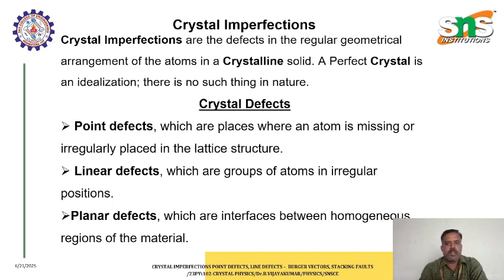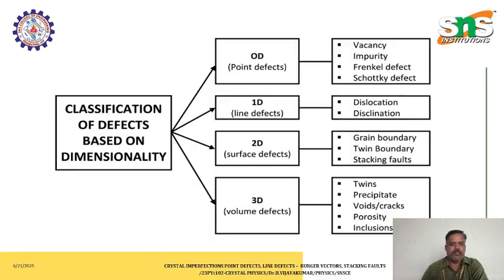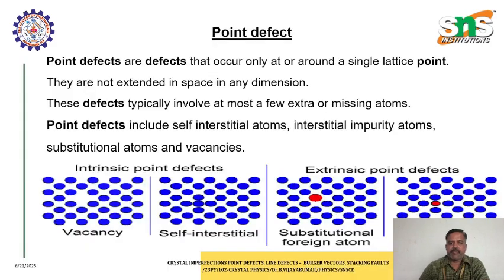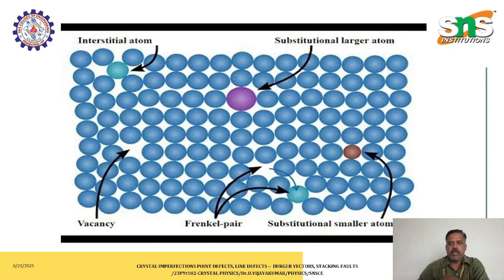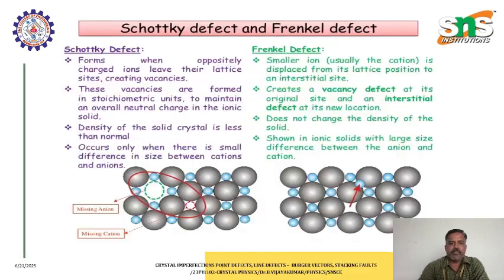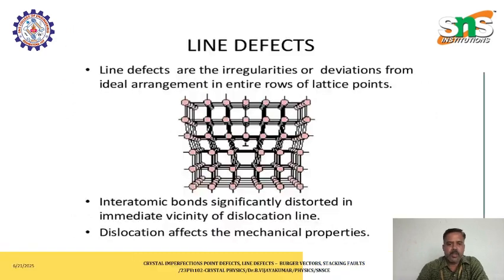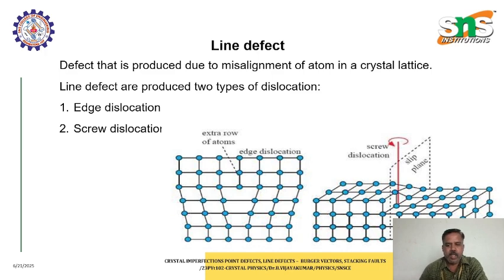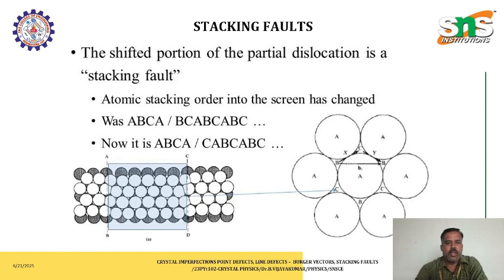Crystal imperfection I Physics for Mechanical Engineers I SNS Institutions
Crystal imperfections, or defects, are deviations from the perfect, repeating arrangement of atoms in a crystalline solid. These imperfections are inevitable and can significantly influence the physical and chemical properties of materials.